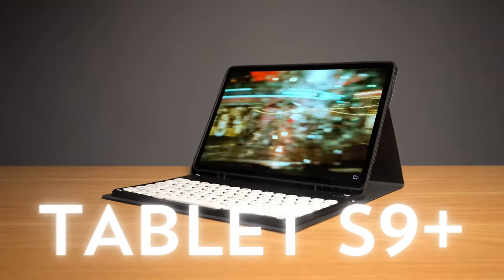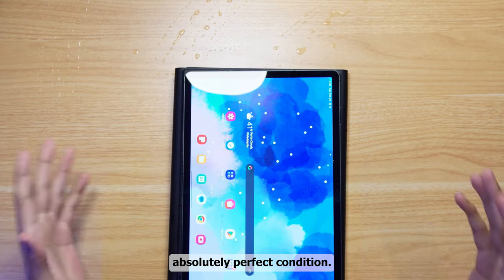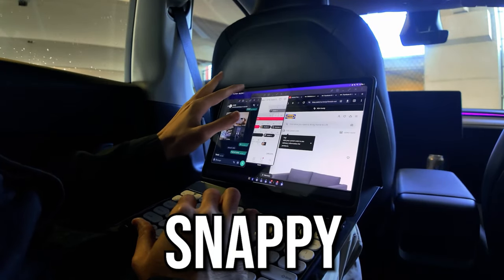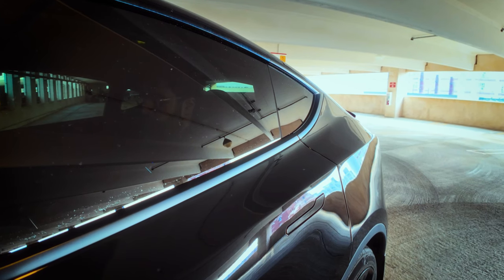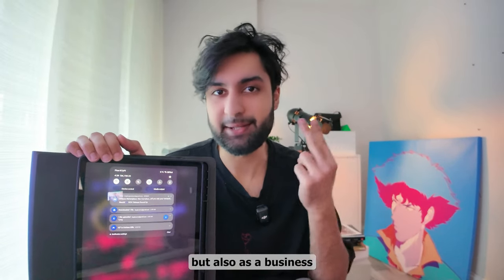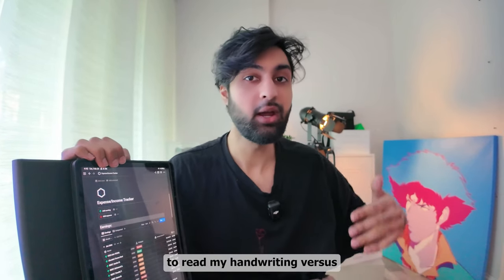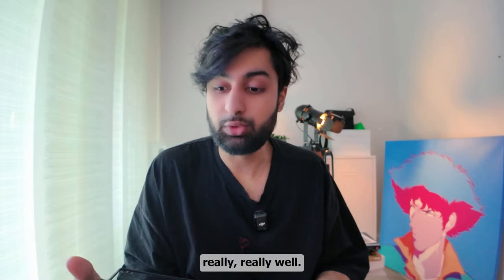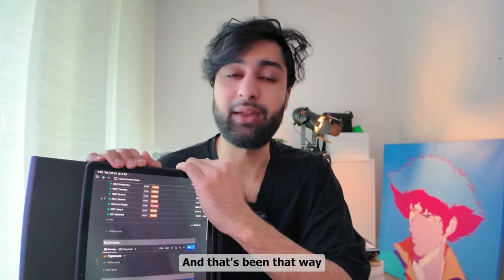GALAXY TAB S9 PLUS: 6 MONTHS LATER! [FULL LONG TERM REVIEW!]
Today we review the GALAXY TAB S9 PLUS LONG TERM REVIEW that I've been using DAILY for the PAST 6 MONTHS! In this long term review of the TAB s9 PLUS I’ll cover a few key points in my experience - AND WHY I think that while it is one of the BEST Tablets FOR 2024, it’s NOT RIGHT for A LOT of users - SO MAKE SURE to WATCH BEFORE YOU BUY!! The is the SECOND installment in the TAB S9+ Series where we go over LONG TERM breakdowns of Samsung's flagship tablets.

(And help out the channel!)

This is the keyboard cover case made for the S9 PLUS tablet:

It really helps grow a small channel like mine!

In this video we'll cover:
The Screen
The display/resolution
The Size
The camera quality
The battery life
The Gaming capabilities
The downloading speeds
The charging capabilities
The battery size
The gaming performance
The camera bumps
The screen cracking issues
The S PEN functionalities
The heating issues
The SNAPDRAGON GEN 2 Processor
The SAMSUNG DEX experience!

AND MORE!
Chapters:
00:00 Intro
00:09 BUILD Quality
01:30 Display/Glass Spen
01:54 Multitasking with DEX
05:12 Samsung Notes
07:11 BATTERY LIFE
07:47 DRAWBACK: Battery
09:00 GAMING
09:20 Cameras!
10:41 Speakers